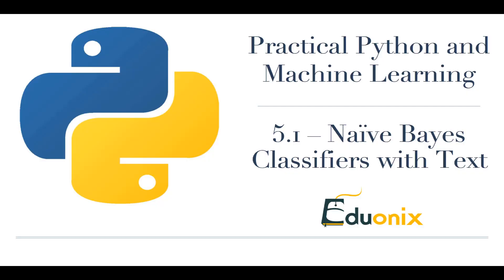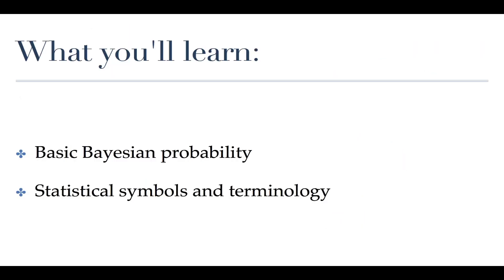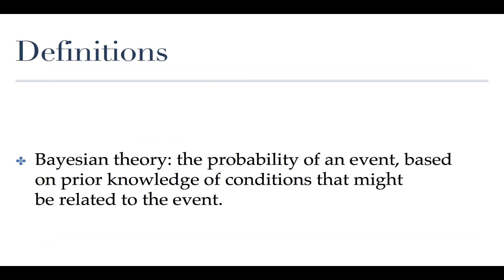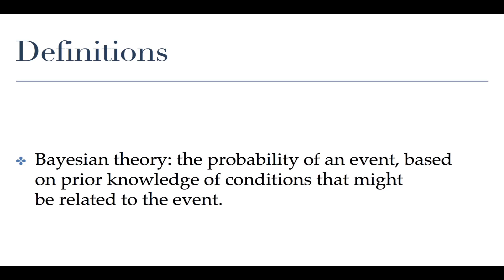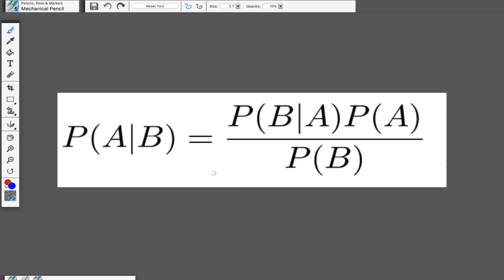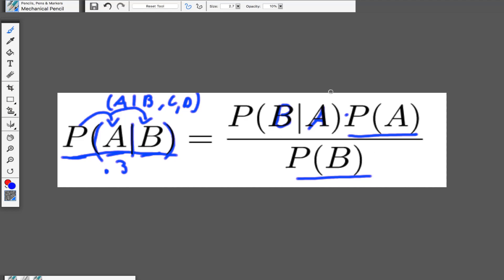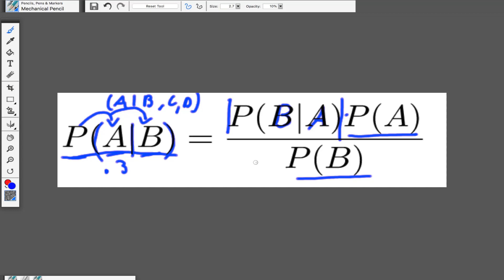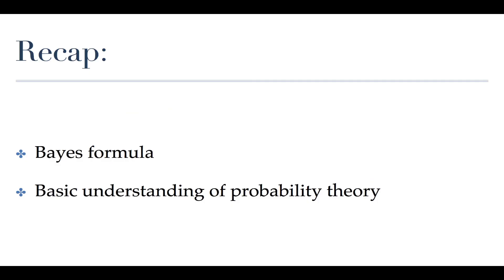AI & ML E-Degree | Introduction To Naive Bayes | Eduonix | Kickstarter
Naive Bayes is a simple, yet effective and commonly-used, machine learning classifier. It is a probabilistic classifier that makes classifications using the Maximum A Posteriori decision rule in a Bayesian setting.
In this video, you will get a chance to learn all about Bayes formula, a basic understanding of probability theory. So let's begin.

Are you the one who gets fascinated by AI and ML? Are you the one who wants to learn all its algorithms? Are you the one who wants to build the AI and ML related-projects? If yes, then you can back our AI and ML E-Degree campaign on Kickstarter to master all its concepts from the very beginning.

The eduonix BIG Winter Sale is here and we’re giving you 6 exceptional offers so you learn more and be more. Log on now to know more.